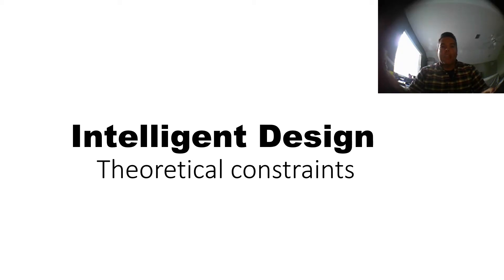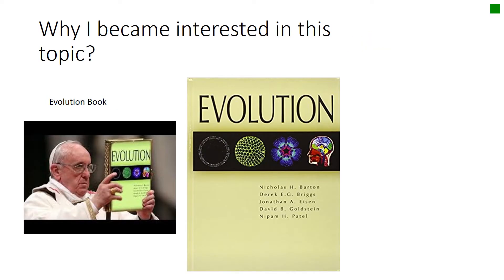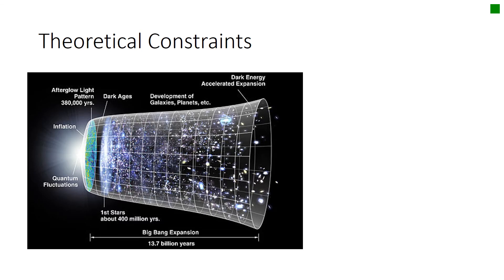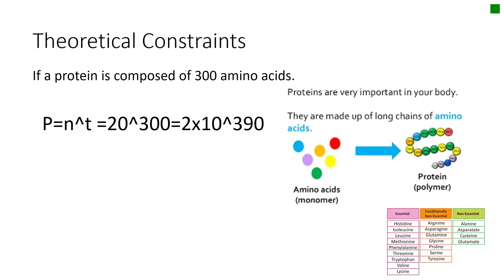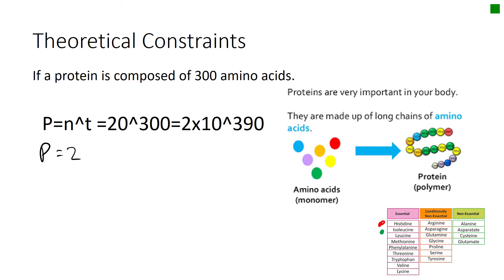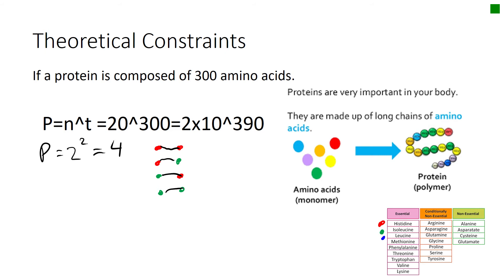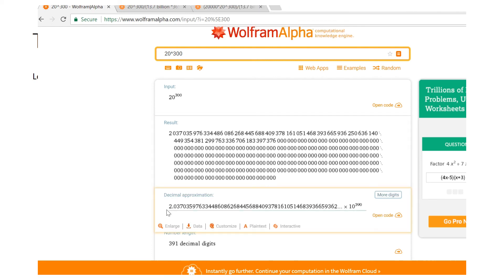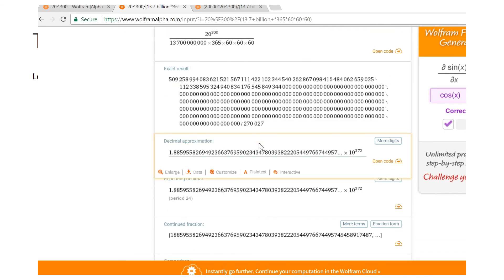Intelligent Design, theoretical constraints on evolution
In this video, I'm exposing some calculations where you can see that it is practically impossible to evolve from chance. I'm using common probabilities to proof this point